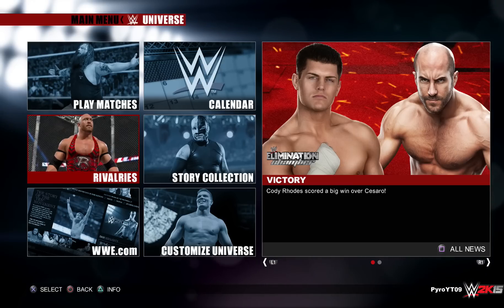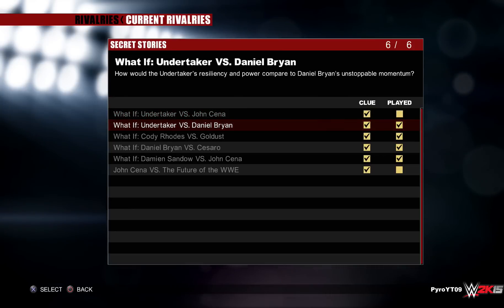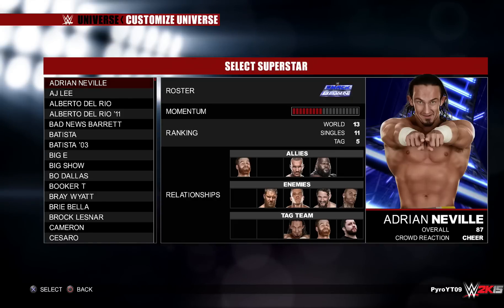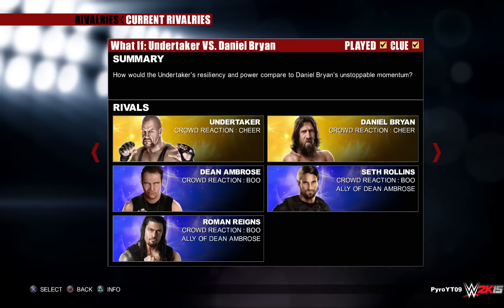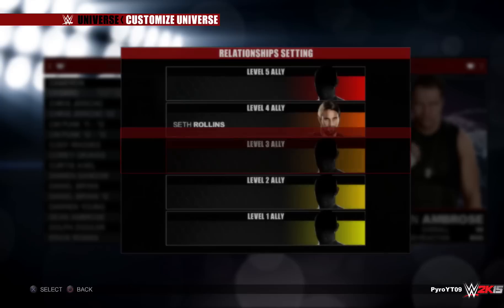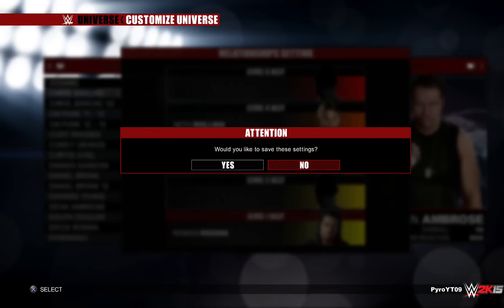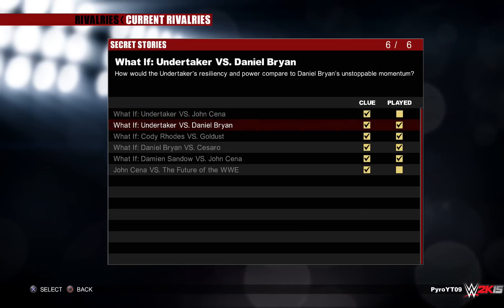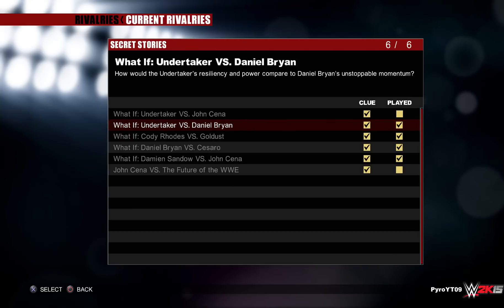WWE 2K15 - How To Tutorial Guide - Story Collection Help - Universe Mode Help Set Up Rivalries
WWE 2K15 - How To Tutorial Guide - Story Collection Mode - Universe Mode Help Set Up Rivalries

Welcome to some more WWE 2K15!

In this video, I show you guys how to set up rivalries in your Universe Mode that are found under the Story Collection Option.

I know some people have had issues setting them up and hopefully this video clears up any confusion.

Still have questions? Comment them down below and I will answer them ASAP!

WWE 2K15 STORY COLLECTION FREQUENTLY ASKED QUESTIONS (FAQ)

Q: How do I unlock the clues for ___ rivalry?

A: There are two methods of unlocking clues for Story Collection inside of the Universe Mode. You can sit and play through rivalry matches you have set. Doing so unlocks a certain number of clues and additional ones if this is your first time playing through the rivalry. Continue this method until all 861 clues are unlocked. Now, that can take forever. The FASTEST method to unlock clues involves simulating through several years of Universe Mode. Usually at about 5 years of simulating through Universe Mode, you should have close to, if not exactly, 860 clues. #861 is typically the hardest to unlock for whatever reason. Continue simulating and you should get it eventually. The entire process is fairly short and should only take you simulating through 5-10 years of Universe Mode.

Q: How do I set up ___ rivalry?

A: The requirements are always shown in the screen for the rivalry. You will need to see the Superstars or Divas to the appropriate Crowd Reaction (Cheer, Boo) and the appropriate Championship, only if asked. Additionally, have both superstars on the same roster and make sure the rivalry is set to that roster. You must also make sure none of the superstars are involved in any other rivalries at the exact same time.

Q: I followed all the steps and I can't play the rivalry.

A: Double check that all settings are correct using the appropriate title settings, if asked, roster settings, crowd reaction, and that they are not involved in other rivalries. After that let's take a look at the Guest Superstars, if the rivalry asks for a World Title or Tag Title Champion, consider moving superstars around in the rankings. If that still doesn't work, make sure any champions toward the top of the ranking are not involved in other rivalries. If it STILL doesn't work, just delete all active rivalries. The issue tends to be with there being no eligible Guest Superstars to be involved in that rivalry because they are in other rivalries.

Q: Does the ___ Historic Rivalry need to take place at the same PPV as in real life?

A: No. For example, the Historic Rivalry featuring John Cena and CM Punk does not need to begin with the Money In The Bank PPV like in real life. Rivalries can be set to finish at any PPV.

Q: Do you need to follow the same outcome as in real life with the Historic Rivalry?

A: Again, no. Cutscenes are set and will occur and change according to the outcomes you have chosen.

Q: Can you change the length of the rivalry?

A: You cannot, unfortuntely. All of the What If Scenarios, Secret Rivalries, and Historic Rivalries, as well as the generic rivalries are all set to Four Weeks in length. HOWEVER, a select number of Generic Rivalries do include a Beginning, Middle, and End variants of the rivalries. This will need to be set accordingly at the end of each one, but they do allow for "longer" rivalries.

Q: How do you edit Paul Heyman, Zeb Colter, etc. ?

A: For the involvement of managers, you don't get to edit the managers nor do you need to. Simply fix the settings for the other superstars and the managers will be good to use, no worries.

Q: Can you play ___ rivalry next?

A: Absolutely! I am currently covering EVERY of the Special and Secret Rivalries which include the Secret, What If, and Historic Rivalries. Currently, I have no planes to cover all 861 rivalries, but, if at the end of the Special and Secret Rivalries you would like to see a specific generic rivalry, by all means, suggest down below. I do record ahead of time and if I get a request for a rivalry, I will do my very best to upload them sooner.

Do you have more questions? I will be glad to answer them all!